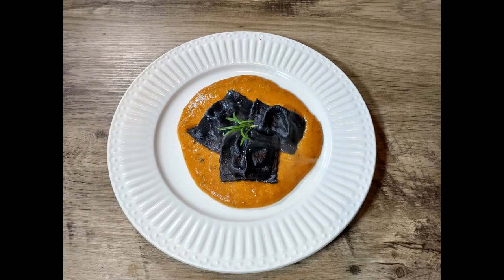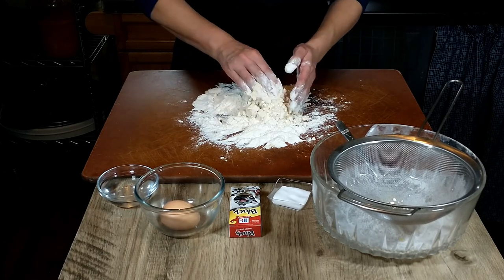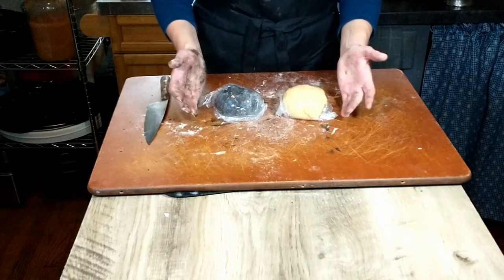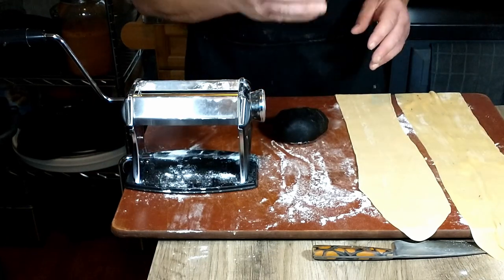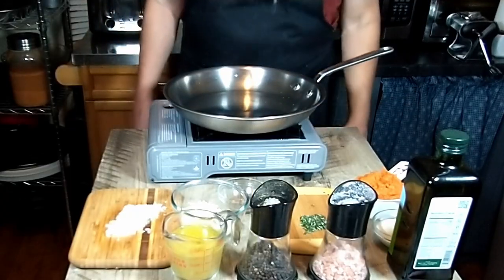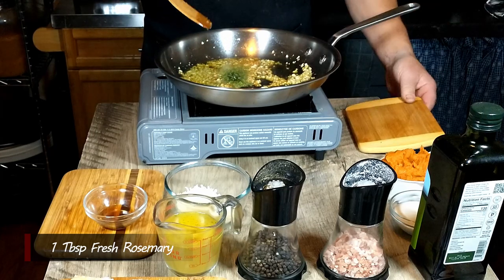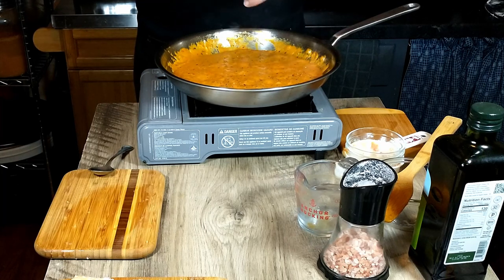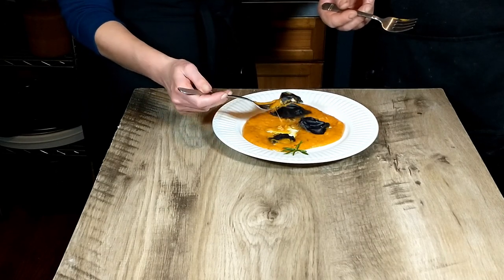HALLOWEEN DINNER | Cheese Filled Black Raviolli with a Savory Pumpkin Sauce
Hey there, welcome to our Halloween cooking session! Today's recipe is something special - black ravioli with a cheese filling and a savory pumpkin sauce. We're making the pasta from scratch and adding black food coloring to give it a spooky twist. We're using an alternative to traditional cuttlefish or squid ink to avoid any food allergies. Don't worry, we'll be with you every step of the way to make it easy for you to follow along. If you're looking for a unique Halloween dish, this homemade ravioli is the perfect choice! Happy Halloween!